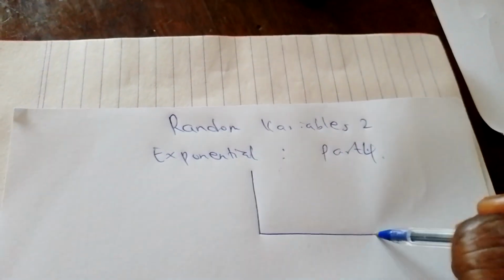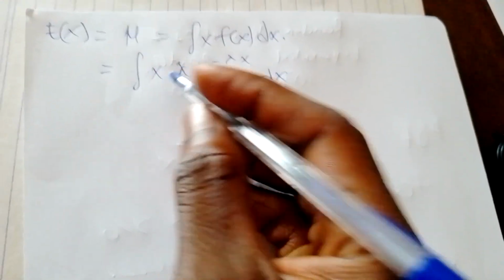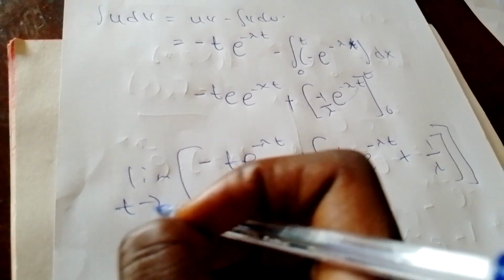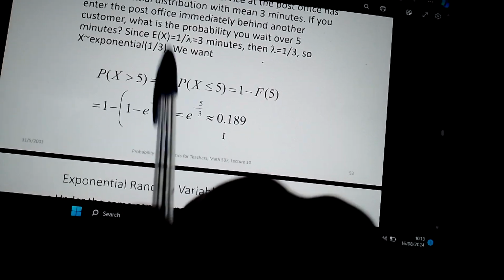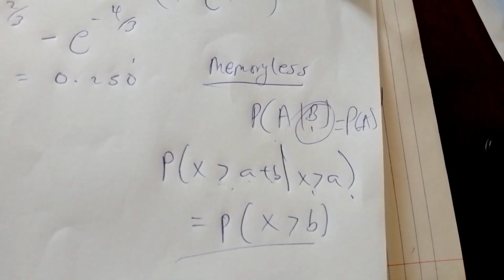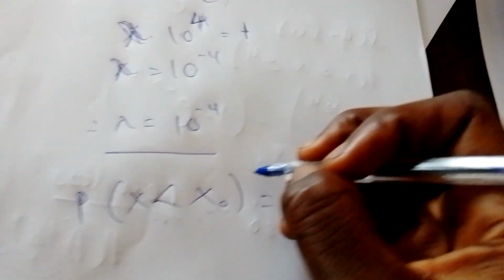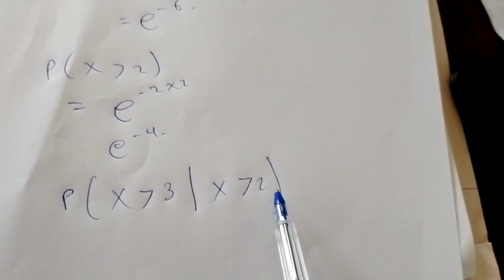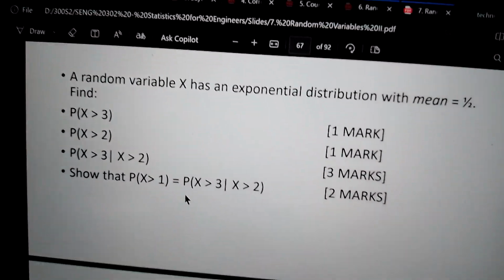Random Variables II - Part 4 (Exponential Random Variables)